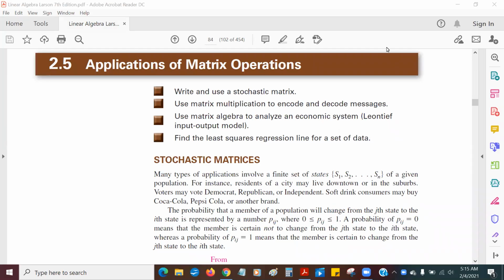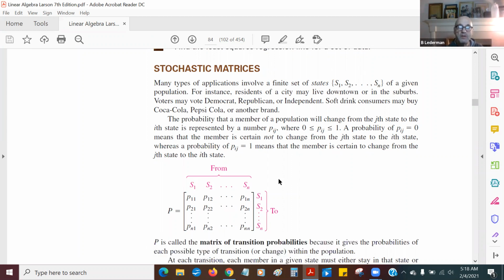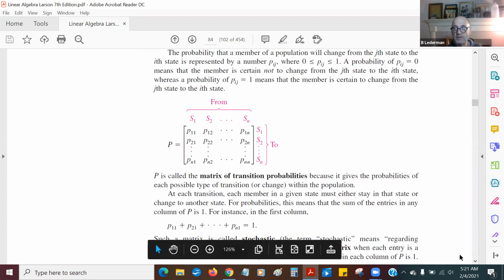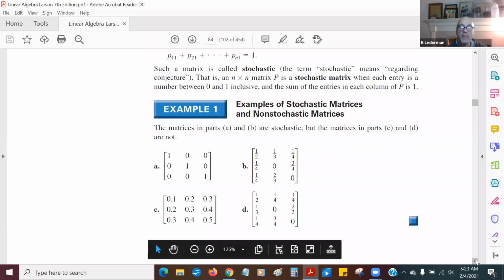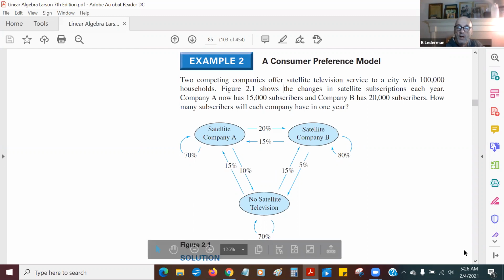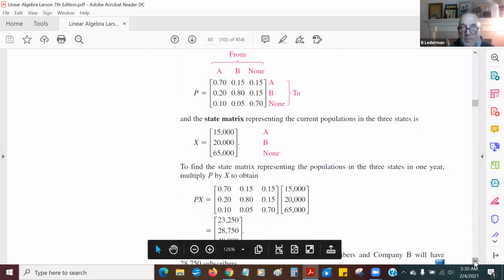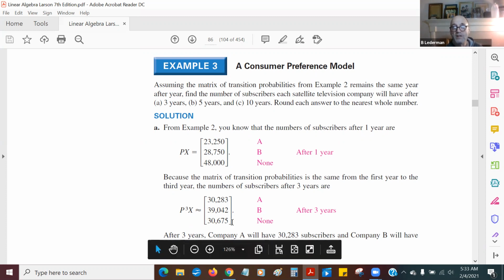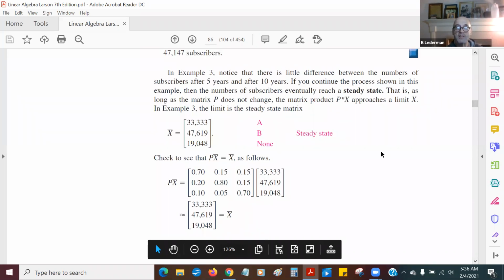2.5 Stochastic Matrix